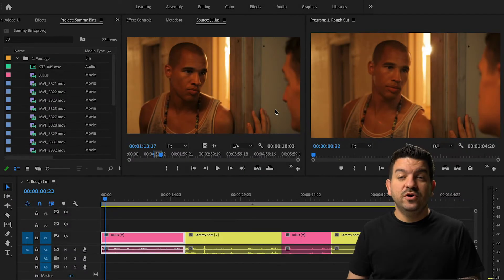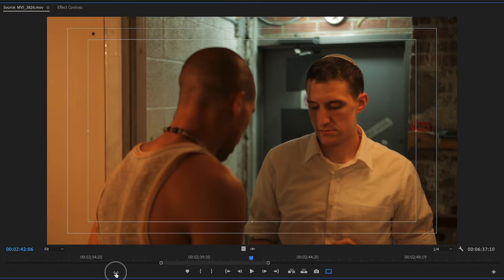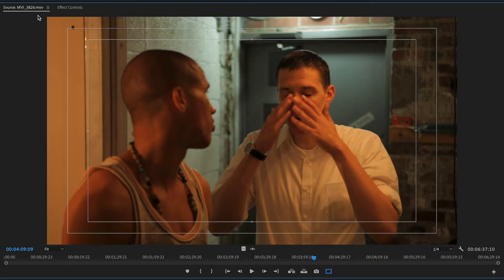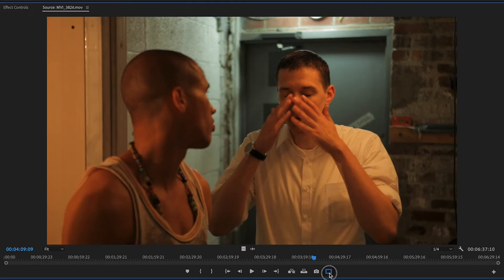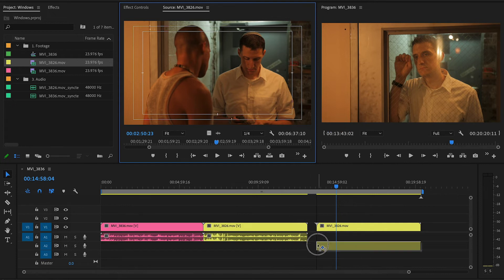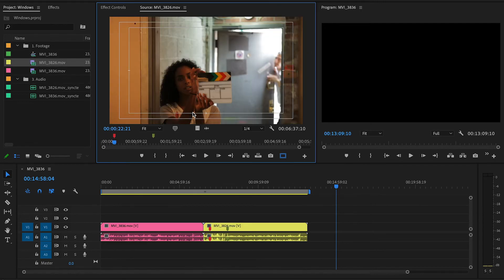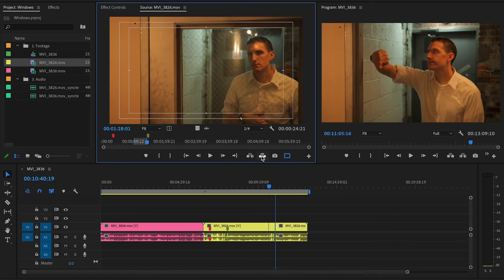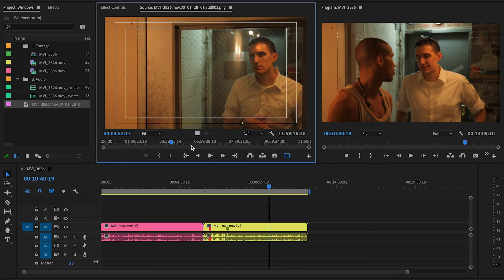Source window in Premiere Pro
The Source window in Adobe Premiere Pro has a lot of features and functions and in this video I go over them all. Enjoy!

In the Blink of an eye by Walter Murch

The Cutting Edge Documentary

Youtube camera
Back up camera
Youtube lens
Best little Youtube mic
Inexpensive Youtube lights
Youtube Vlog lens
Photo lens of choice
Never leave the house with camera bag
Must have hard drive
Editing computer